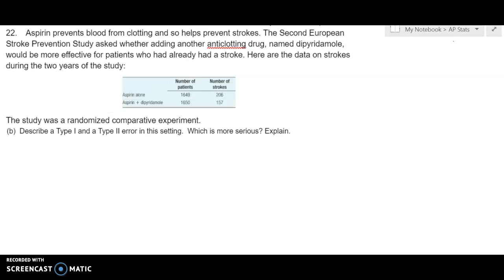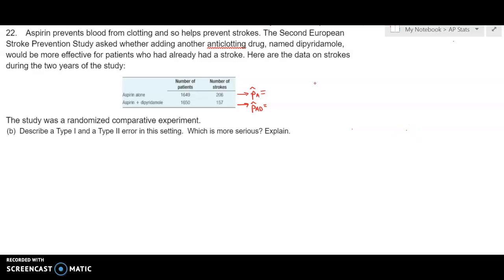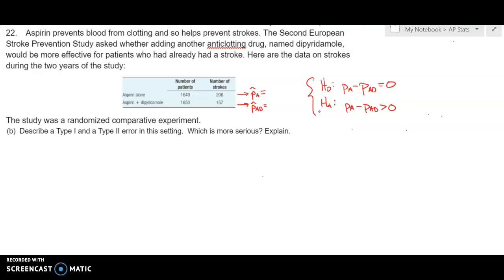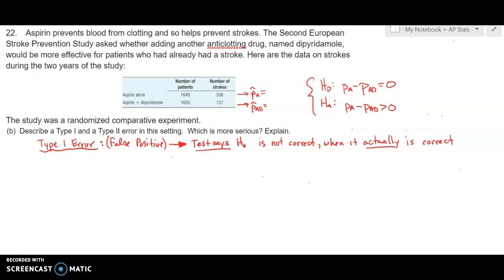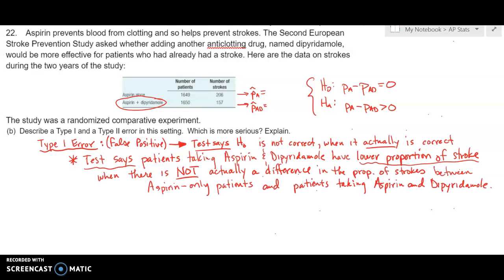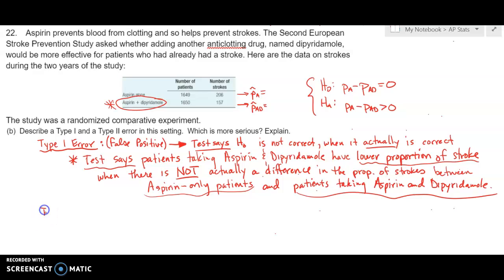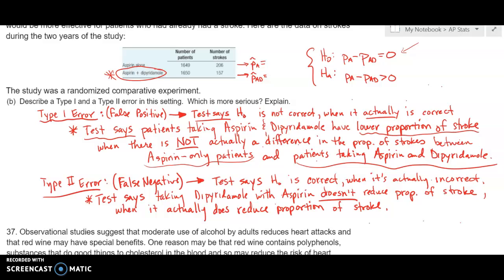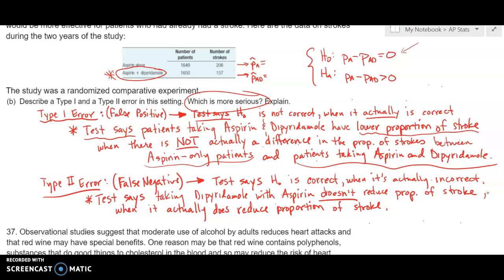AP Stats - hw 10.2a